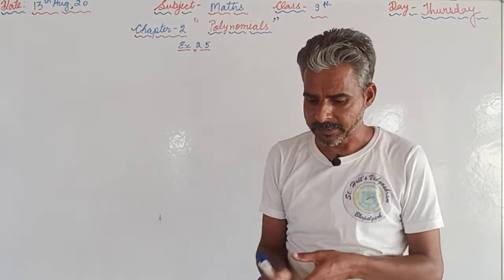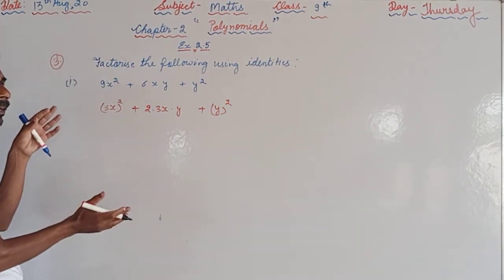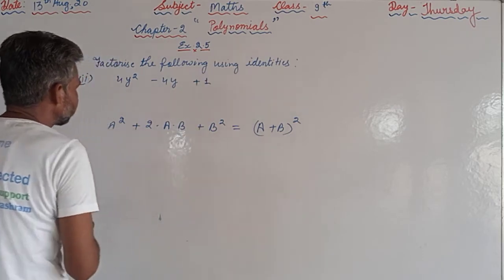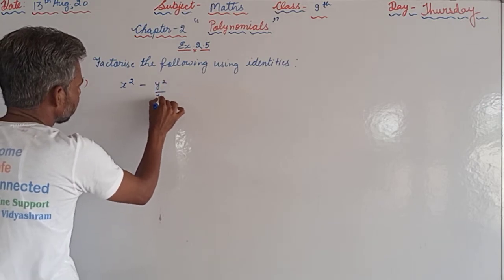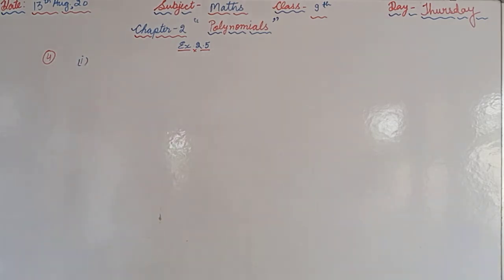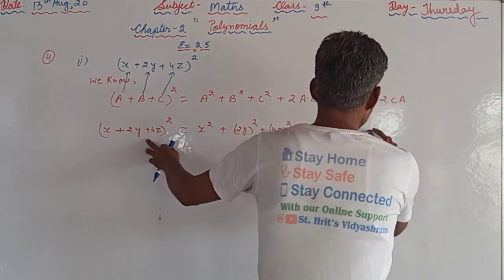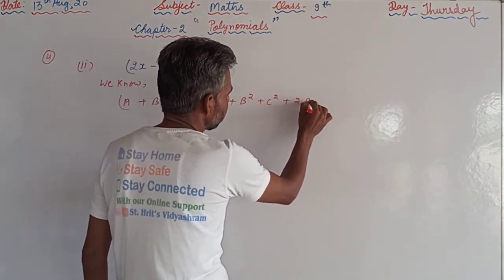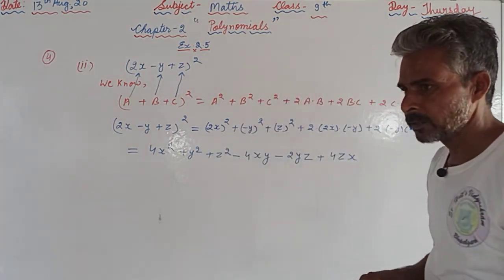Maths - Class - IX ( Ex. 2.5 )